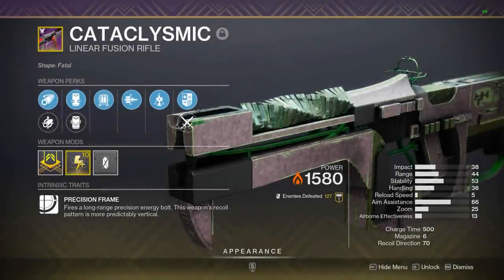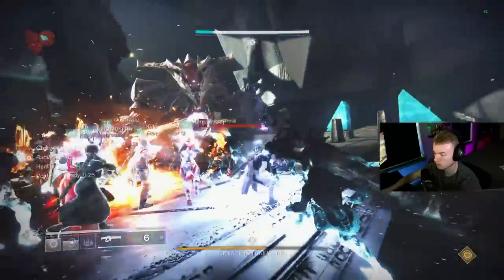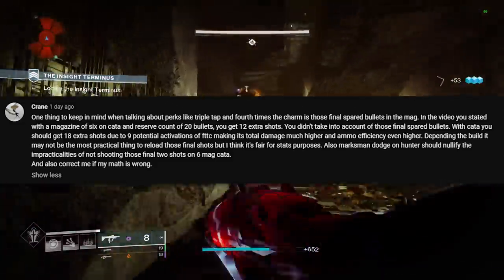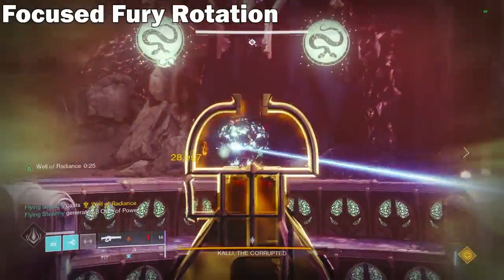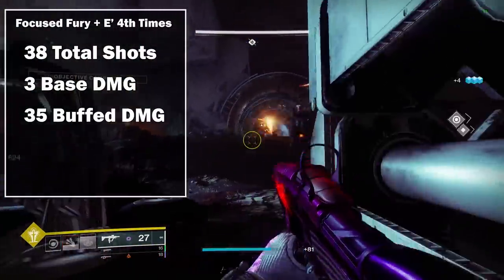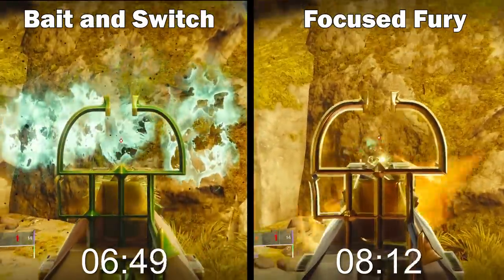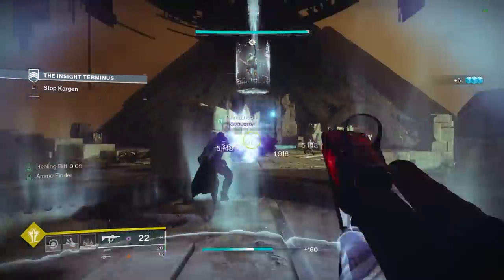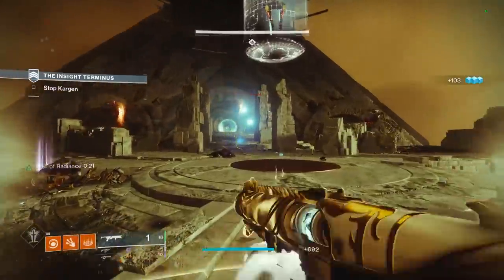This PERK COMBO Does MORE DAMAGE Than Bait and Switch!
This PERK COMBO is Does MORE DAMAGE Than Bait and Switch!

This is video goes over the TRUE godroll cataclysmic for destiny 2. This is the best linear fusion rifle perk combo in destiny and best rolls for linear fusion rifles. This is the best DPS and damage cataclysmic in destiny 2.